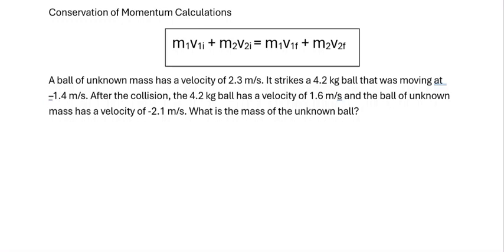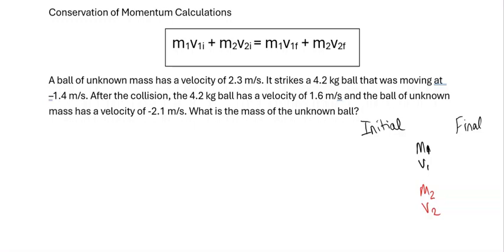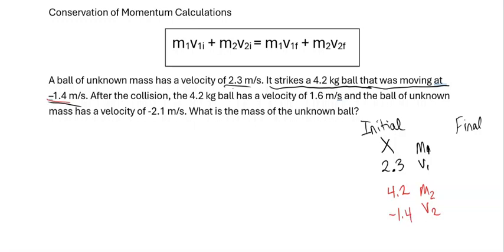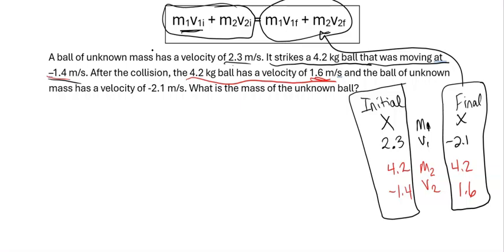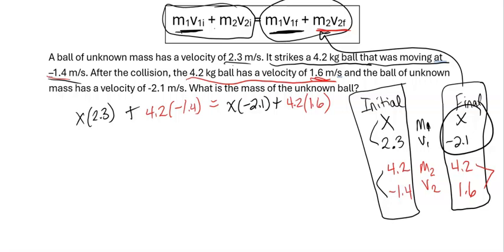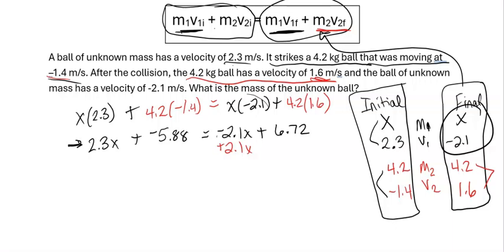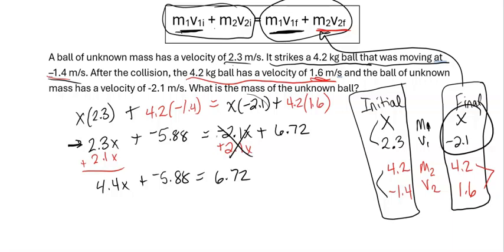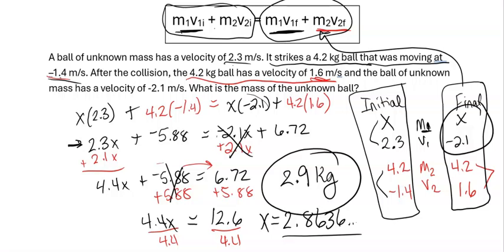Physics Conservation of Momentum Calculation Problem for 2 Objects Colliding Example 3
Use the conservation of momentum formula m1v1 + m2v2 = m1v1 + m2v2 to find the unknown mass of an object after a collision.